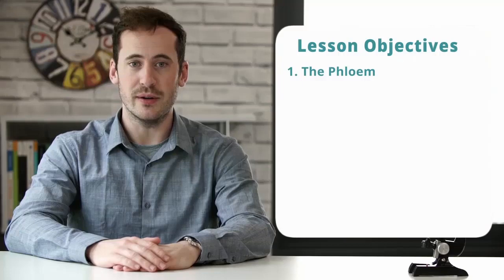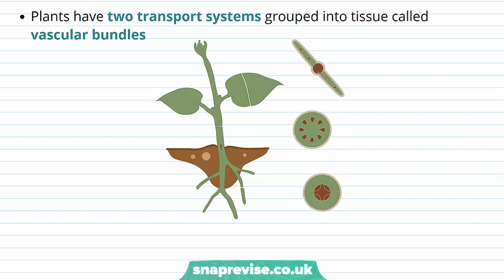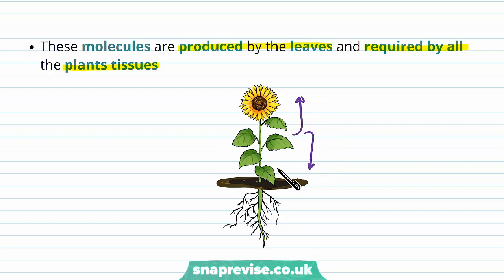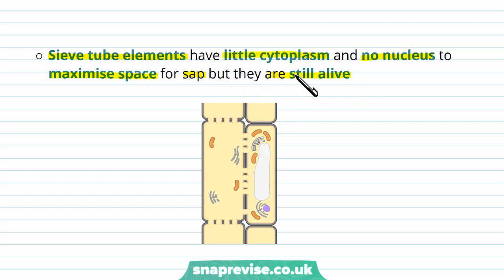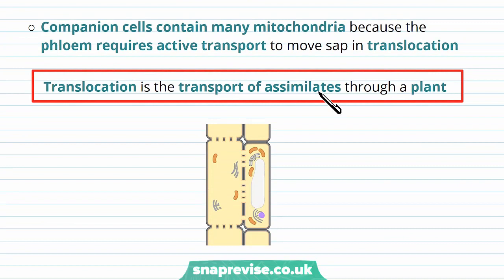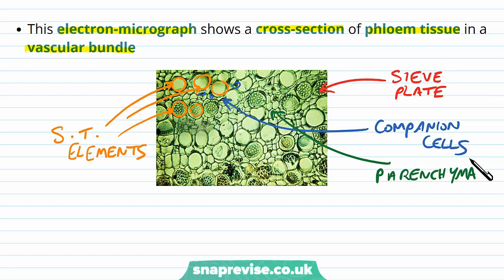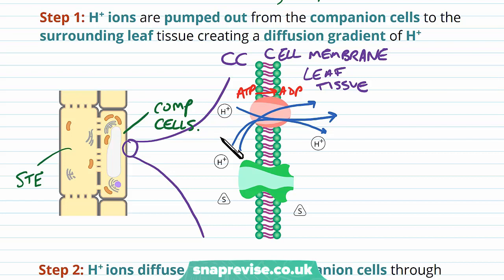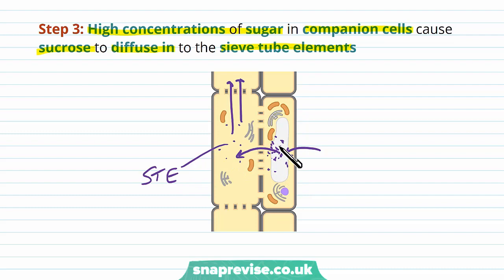Transport in Plants: The Phloem | A-level Biology | OCR, AQA, Edexcel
Transport in Plants: The Phloem in a Snap! created by Adam Tildesley, Biology expert at SnapRevise and graduate of Cambridge University.

SnapRevise is the UK’s leading A-level and GCSE revision & exam preparation resource offering comprehensive video courses created by A* Oxbridge tutors. Our courses are designed around the OCR, AQA, SNAB, Edexcel B, WJEC, CIE and IAL exam boards, concisely covering all the important concepts required by each specification. In addition to all the content videos, our courses include hundreds of exam question videos, where we show you how to tackle questions and walk you through step by step how to score full marks.

The key points covered of this video include:

 1. The Phloem
 2. Phloem Tissue
 3. Active Loading

The Phloem

Plants need to transport water from their roots upwards and sugars and other assimilates both upwards and downwards. Assimilate is a general term for an organic molecule such as a carbohydrate or amino acid that can be used by an organism. Plants have two transport systems grouped into tissue called vascular bundles. The phloem transports sugars and assimilates. These molecules are produced by the leaves and required by all the plants tissues.

Phloem Tissue

Phloem tissue consists of two types of cell: 1. Sieve-tube elements are lined up end-to-end to allow the flow of sap. Sieve tube elements have little cytoplasm and no nucleus to maximise space for sap but they are still alive. 2. Companion cells control transport in the sieve tube elements. Companion cells contain many mitochondria because the phloem requires active transport to move sap in translocation. Translocation is the transport of assimilates through a plant. This electron-micrograph shows a cross-section of phloem tissue in a vascular bundle.

Active Loading

The process of loading sucrose into the sieve tube elements is called active loading: Step 1: H+ ions are pumped out from the companion cells to the surrounding leaf tissue creating a diffusion gradient of H+. Step 2: H+ ions diffuse back into the companion cells through cotransporter proteins bringing sucrose with them. Step 3: High concentrations of sugar in companion cells cause sucrose to diffuse in to the sieve tube elements.

Summary

The phloem transports sap containing water and assimilates up and down the plant
Phloem tissue consists of closely packed sieve tube elements and companion cells
Sieve tube elements contain the sap that is transported
Companion cells actively load sucrose and other assimilates into the sieve tube elements